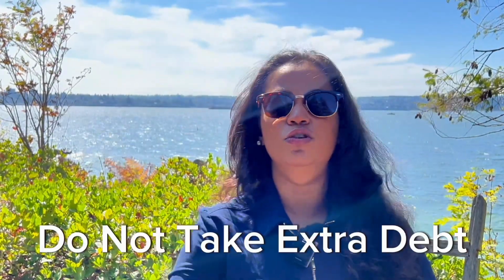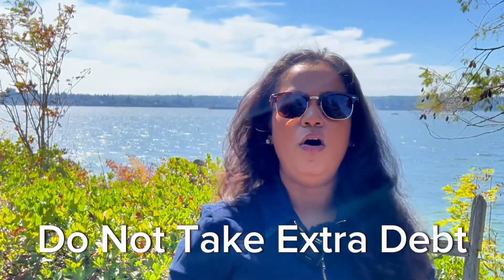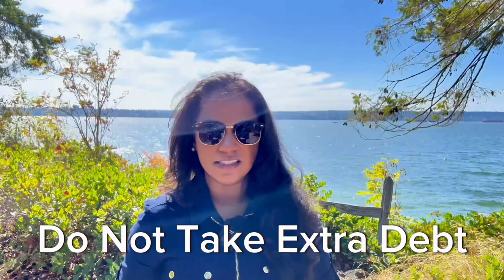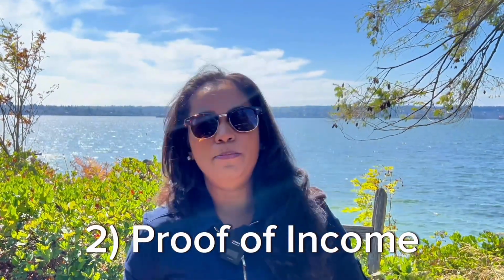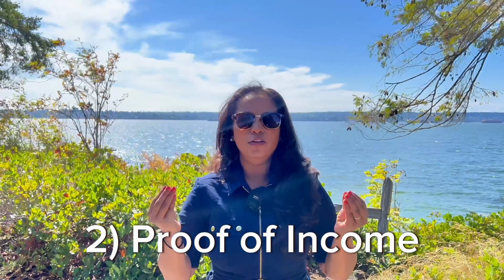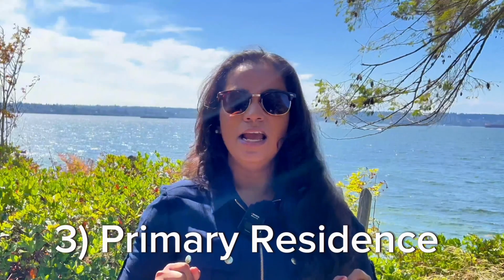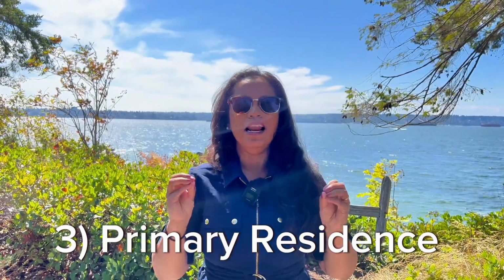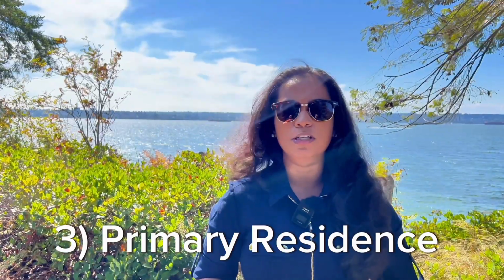How To Get a Mortgage For Newcomers in Canada | Step By Step Guide | Canada Mortgage Broker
How to get a mortgage in Canada if you are a newcomer to Canada? 3 main steps to get you the best possible interest rate if you are new immigrant in Canada.

Igor Ryltsev, Licensed Realtor with Exp Realty Inc.